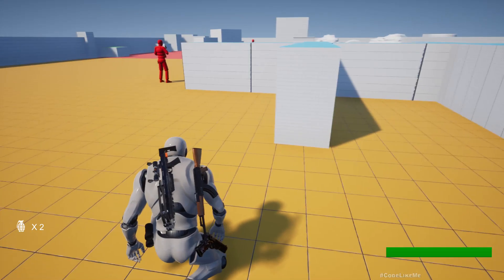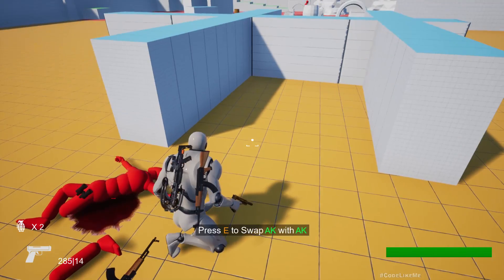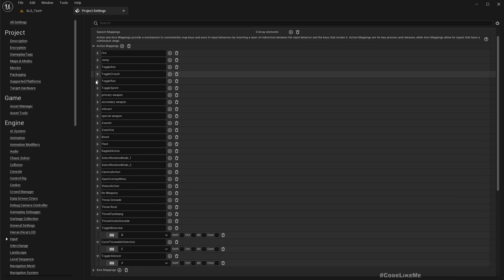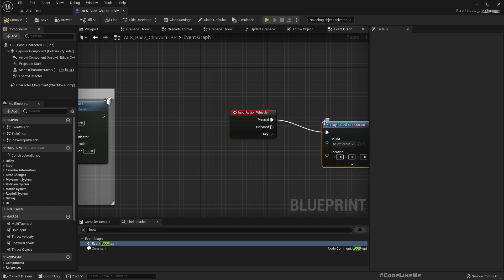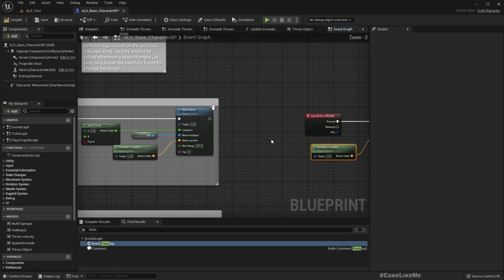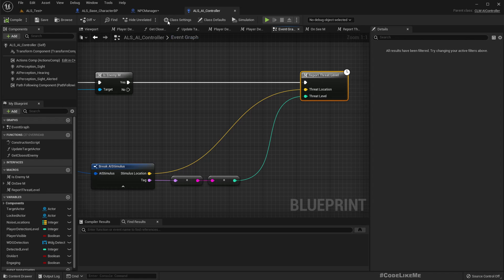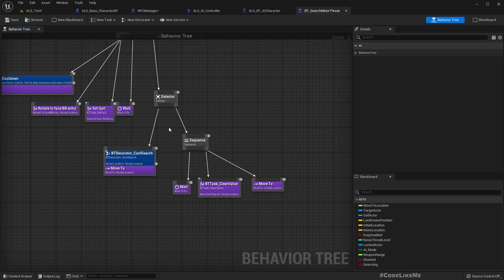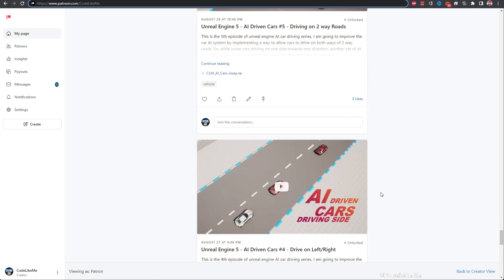Unreal Engine 5 - Whistle and Lure Enemies(ALS #105)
This is episode 105 of the third-person shooter series based on Unreal Advanced Locomotion System.  Today we are going to implement whistling for player. Player will be able to whistle and lure enemies to the sound location. This would help player to strategically move enemies from other NPCs sight and do take downs silently without alerting other enemies.